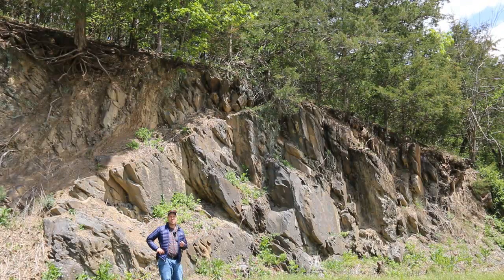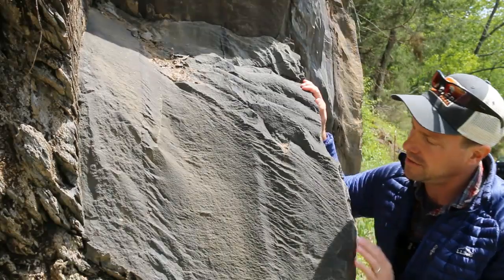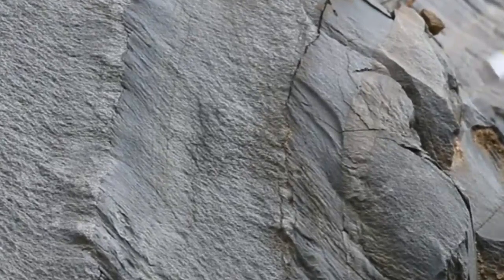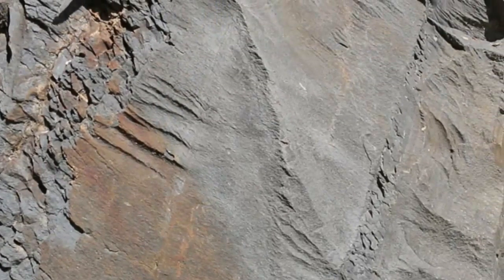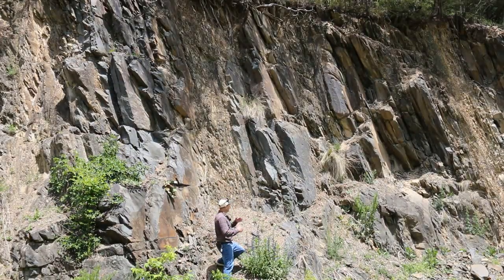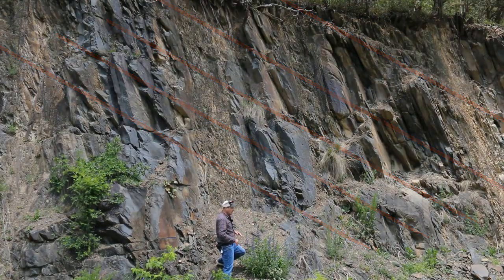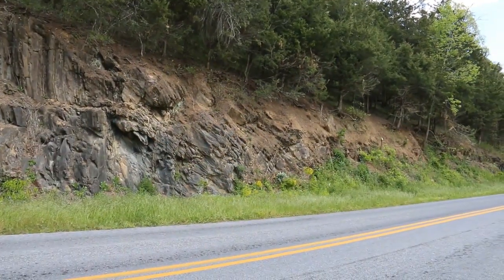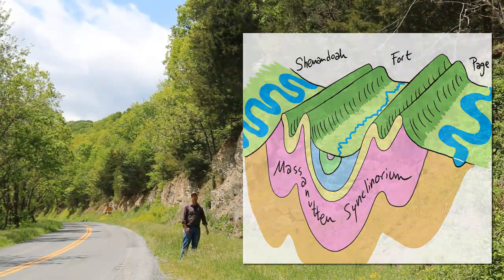Stop 4c of the Massanutten Synclinorium virtual field experience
Martinsburg Formation outcrops in the south Page Valley